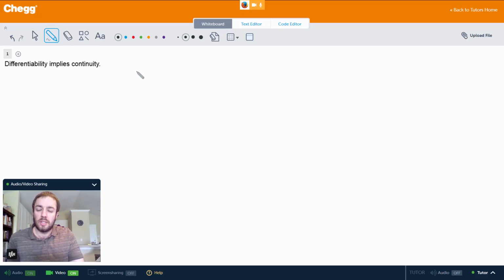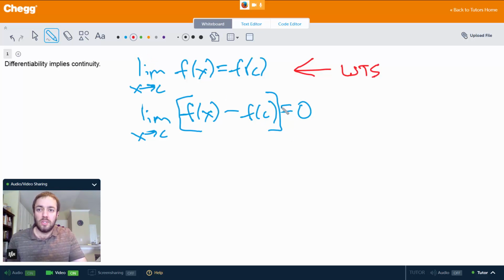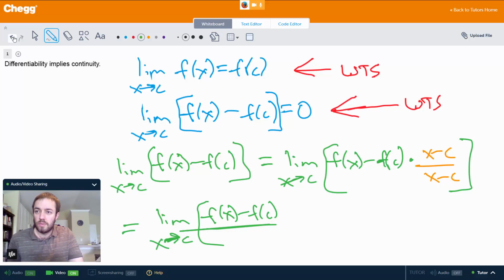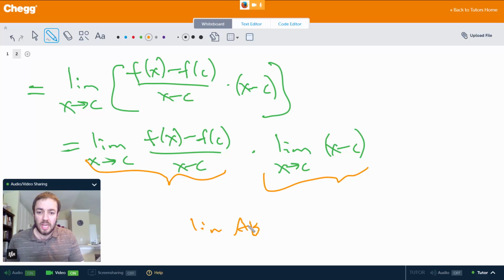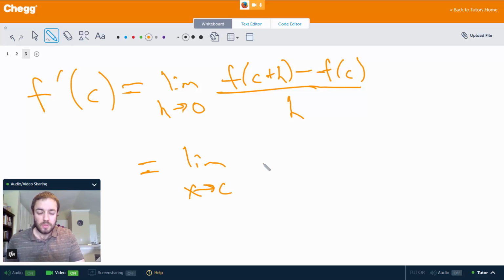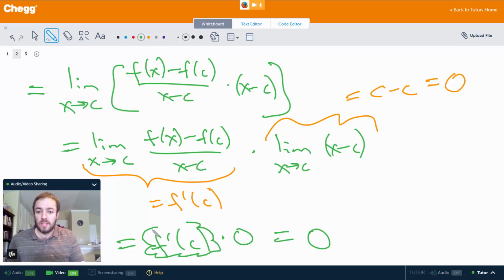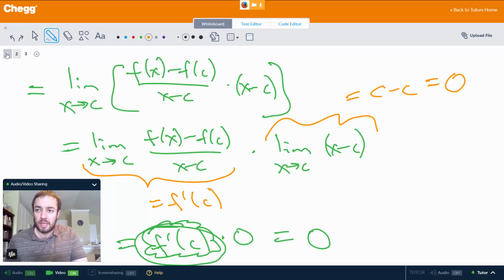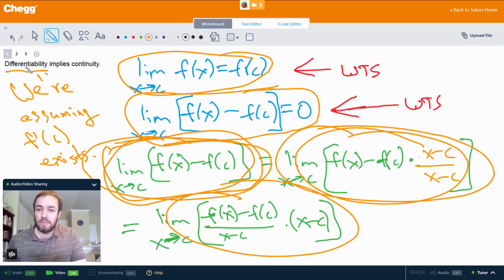Continuity and Differentiability | Math